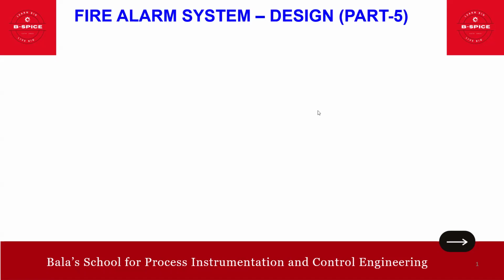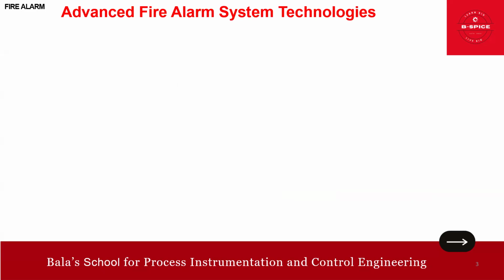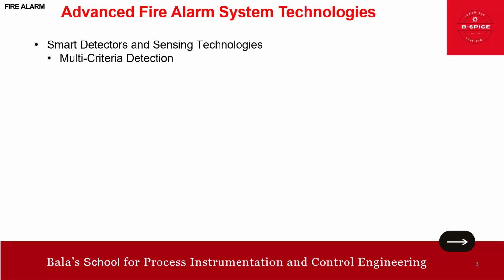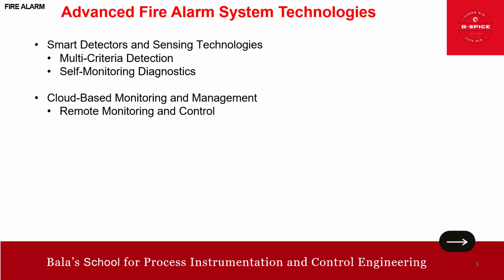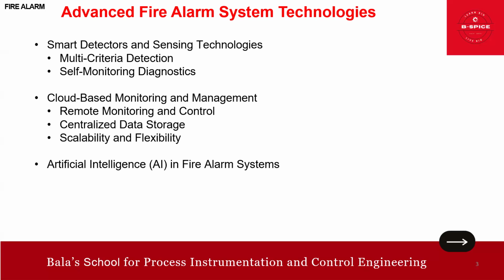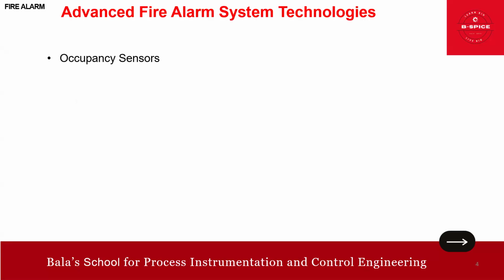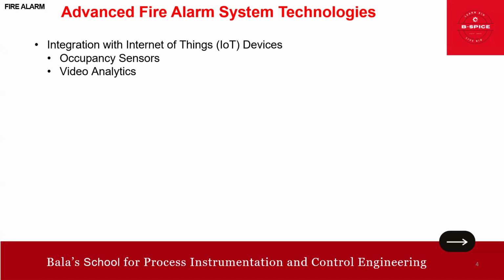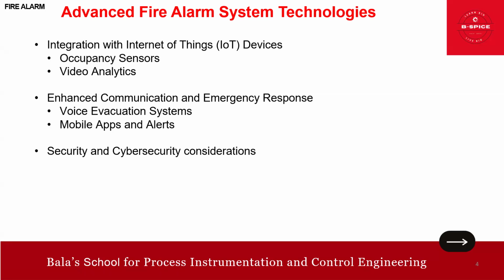FIRE ALARM SYSTEM - DESIGN (PART-5)